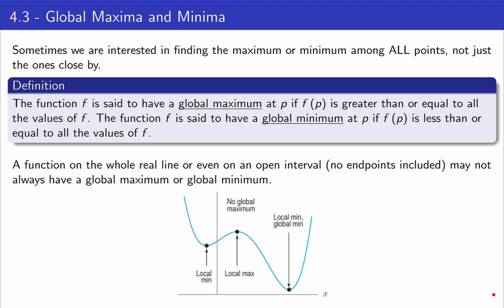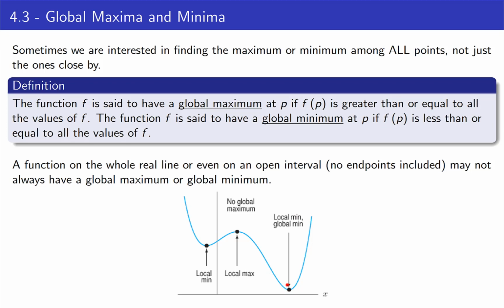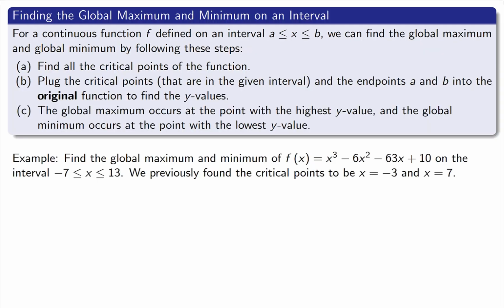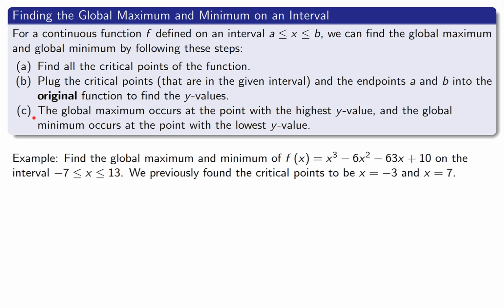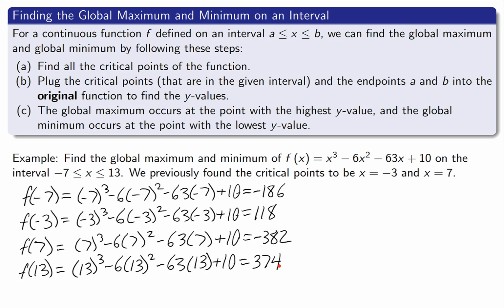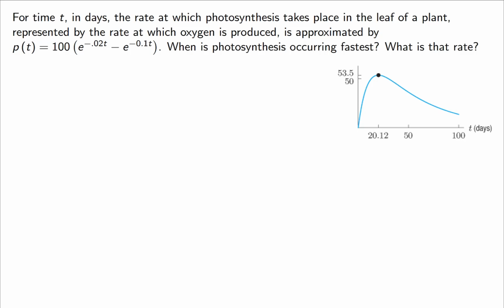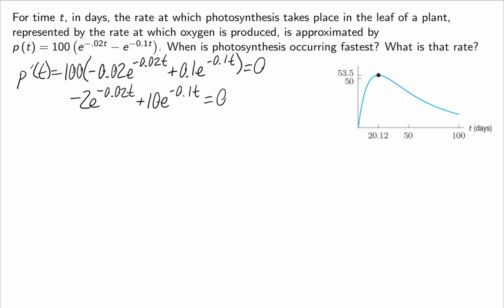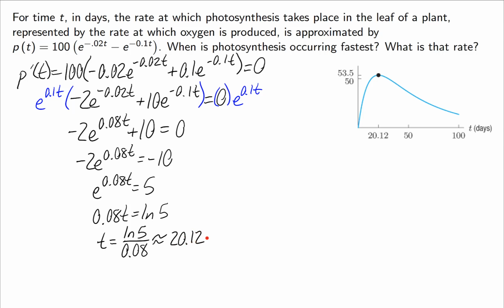Business Calculus - Global Maxima and Minima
Business calculus can be a tough course to pass.  I'm here to help!  This lesson is about global maxima and minima, as written as a follow up after we have discussed local maxima and minima as well as critical points and inflection points.  Notice that these problems require less use of the derivative and more use of the original function.